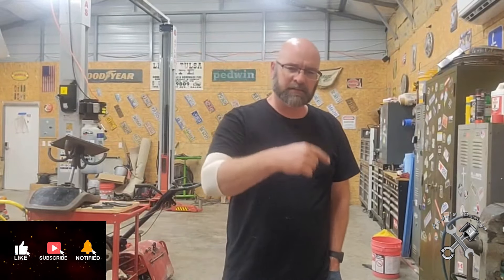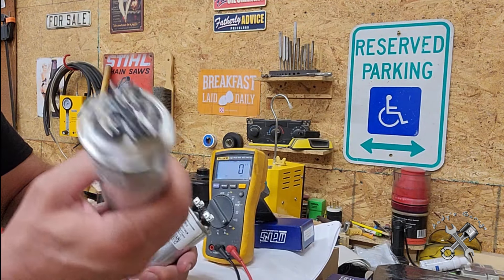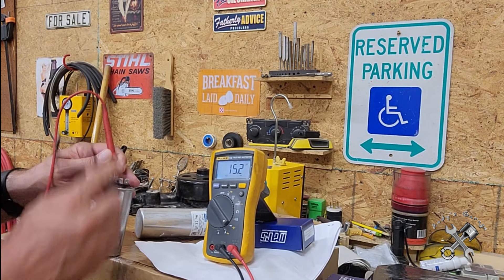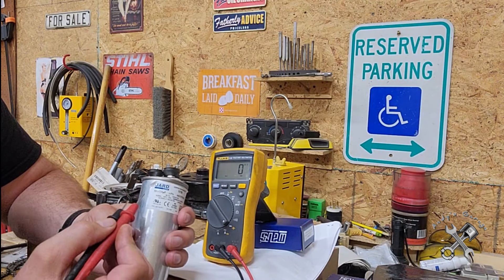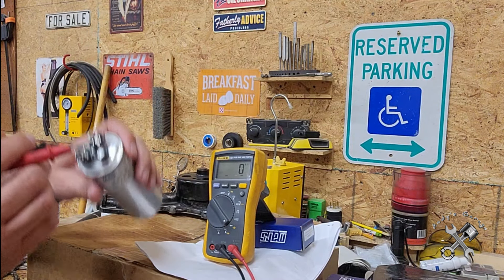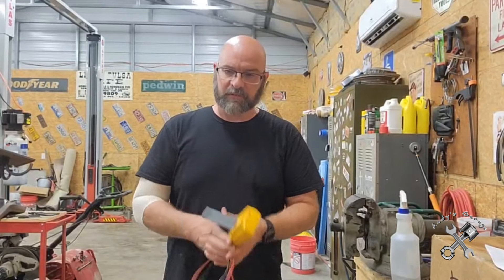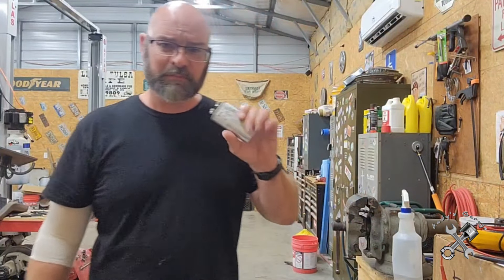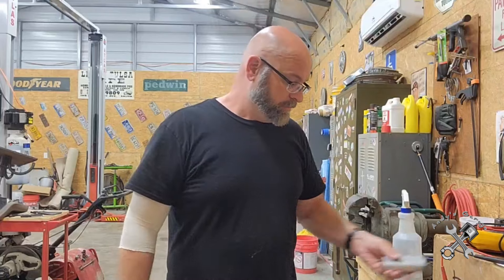Testing a capacitor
I'm this video I will be going over the procedure to test capacitors.

The information provided by Andy ("we", "us" or, "our") on Andy's Garage YouTube channel (the "channel") is for general informational purposes only. All information on the channel is provided in good faith, however we make no representation or warranty of any kind, express or implied, regarding the accuracy, adequacy, validity, reliability, availability, or completeness of any information on the channel.  UNDER NO CIRCUMSTANCE SHALL WE HAVE ANY LIABILITY TO YOU FOR ANY LOSS OR DAMAGE OF ANY KIND INCURRED AS A RESULT OF THE VIEWING OF MY CHANNEL OR RELIANCE ON ANY INFORMATION PROVIDED ON THE CHANNEL. YOUR USE OF THE CHANNEL AND YOUR RELIANCE ON ANY INFORMATION ON THE CHANNEL IS SOLELY AT YOUR OWN RISK.

The channel may contain links to other websites or content belonging to or originating from third parties or links to websites and features and banners or other advertising. So it's external links are not investigated, monitored, or checked for accuracy, adequacy, validity, reliability, availability, or for completeness by us. WE DO NOT WARRANT ENDORSE GUARANTEE OR ASSUME RESPONSIBILITY FOR THE ACCURACY OR RELIABILITY OF ANY INFORMATION OFFERED BY THIRD-PARTY WEBSITES LINKED THROUGH THE CHANNEL OR ANY WEBSITE OR FEATURE LINKED IN ANY BANNER OR OTHER ADVERTISING. WE WILL NOT BE A PARTY TO OR IN ANY WAY BE RESPONSIBLE FOR MONITORING ANY TRANSACTION BETWEEN YOU AND THIRD-PARTY PROVIDERS OF PRODUCTS OR SERVICES.

The channel cannot and does not contain auto repair advice. The auto repair information is provided for general informational and educational purposes only and is not suitable for professional advice. Accordingly before taking any actions based upon such information, we encourage you to consult with the appropriate professionals. We do not provide any kind of auto repair advice.
THE USE OR RELIANCE OF ANY INFORMATION CONTAINED ON THE CHANNEL IS SOLELY AT YOUR OWN RISK.